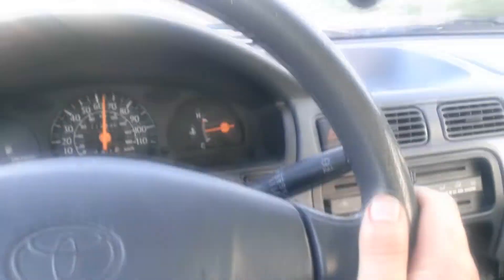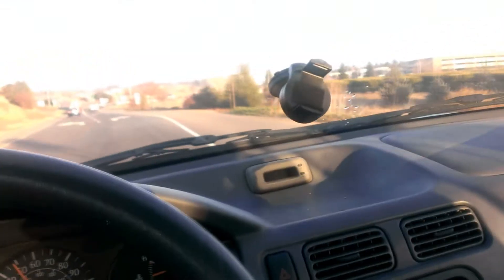1995 Toyota Tercel Beater Car Update